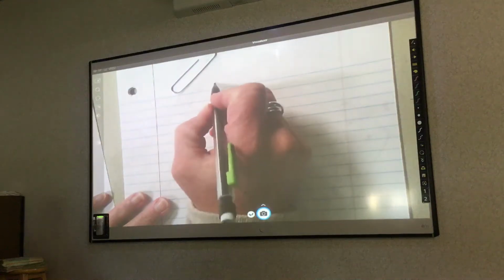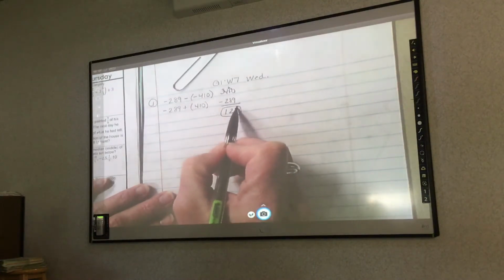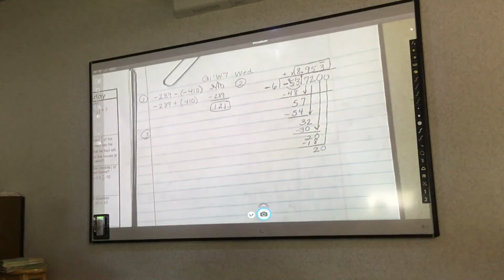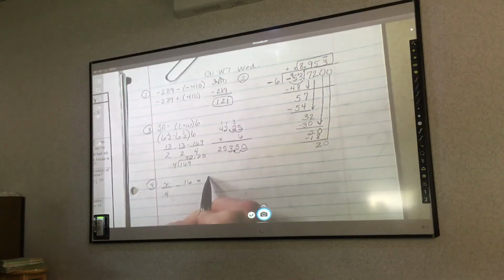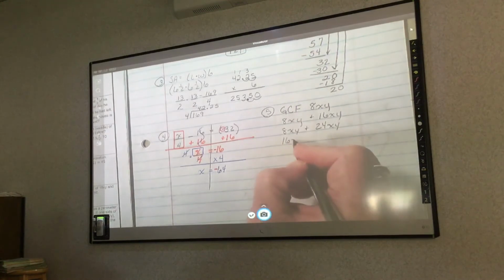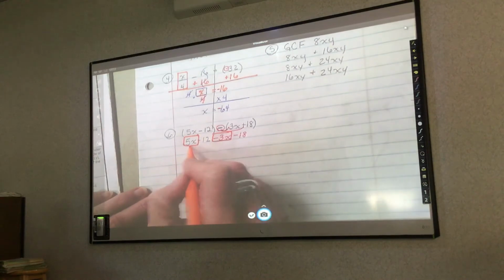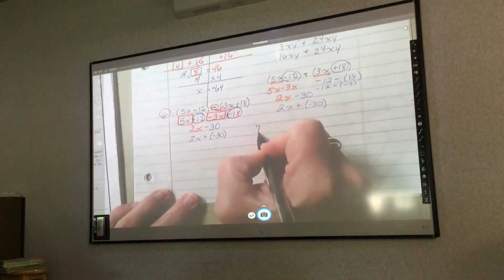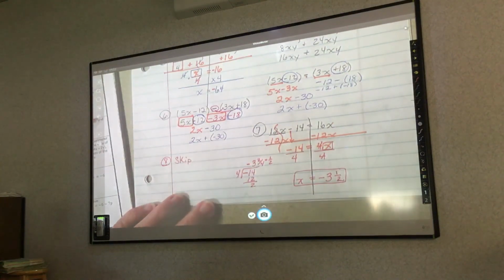Spiral Review Q1W7- Wednesday